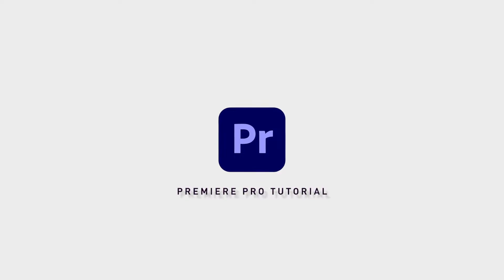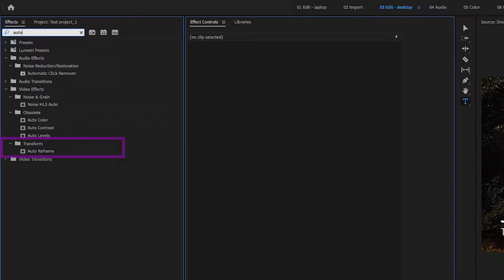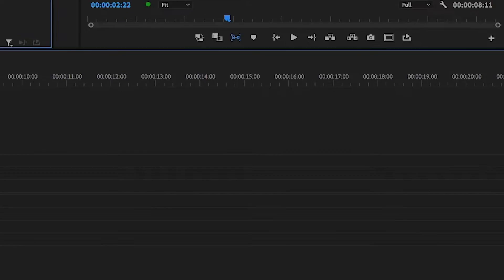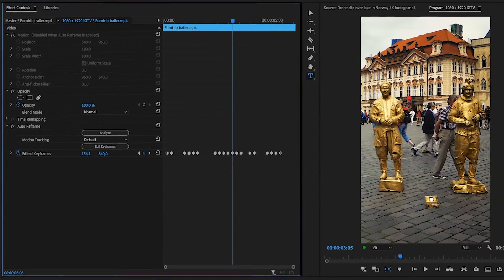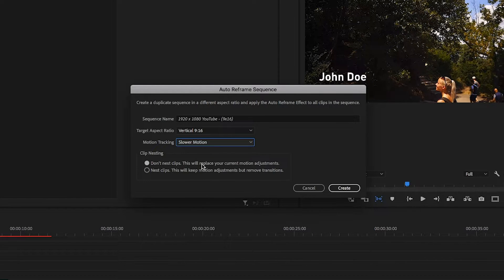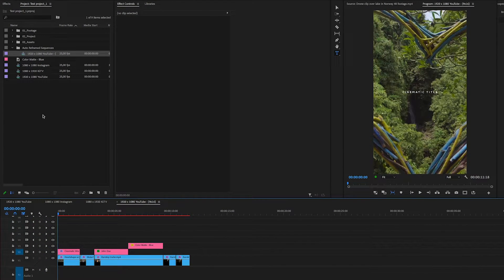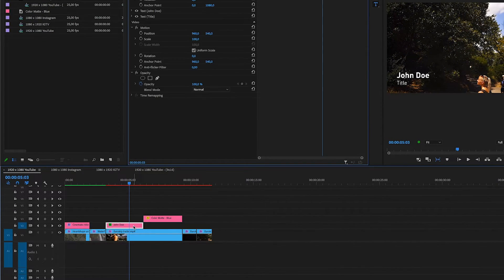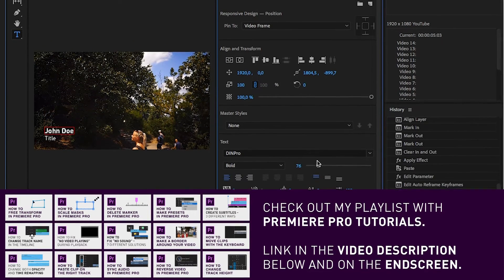How to use auto reframe in Adobe Premiere Pro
So, you might have heard about something called "auto reframe" in Premiere Pro and it sounds super handy but there is some challenges with it.

Auto reframe is an effect that you can add to individual clips or to a sequence.

To add it to a clip, go to "Effects", search for "auto reframe" and then drag and drop this effect onto your clip.

To select multiple clips, just hold down shift and click on the clips you want to select and then add the effect. Now copy the clips to a sequence with another aspect ratio, to see how well the effect works. The effect will process in the bottom right corner before you can see it.

Notice that the "Motion" adjustments are disabled when using "Auto reframe".

If you want to adjust the position after applying the effect, click "Edit keyframes" and move between the autogenerated keyframes to adjust them.

To add auto reframe to a sequence, right click on a sequence and go down to "Auto reframe". Choose the aspect ratio you prefer and next to "Motion tracking", I experienced that "Slower motion" works best, unless it's a sequence with a lot of action and quick movements. Choose "don't nest clips" (if you want to keep your transitions) and then click OK.

A folder will be created with your auto reframed sequence and when playing it back, you can see the result. It doesn't always work perfectly and it can be especially tricky with graphics.

One thing you can do to solve this, is to either nest the layers or text before auto reframing, or if you have some graphic elements with multiple layers in it, you can go into the essential graphics panel and pin the graphic to each other and adjust the anchor point, depending on how you want your graphics to be positioned when reframing it.
But that's another tutorial.

Hope this video helped you, feel free to check out my Premiere Pro playlist for other quick tutorials like this one and let me know in the comment section below if you have any questions! Have a great day!

🎵 THE MUSIC I USE:
It's by far the best music service I have tried. A good variety of music, a great interface and for a decent price.

🎁 By clicking this link you will get 2 MONTHS FREE to your artlist subscription:

💻 ALL MY PREMIERE PRO TUTORIALS:
I make short effective Premiere Pro tutorials.